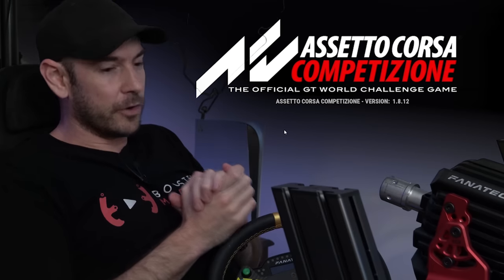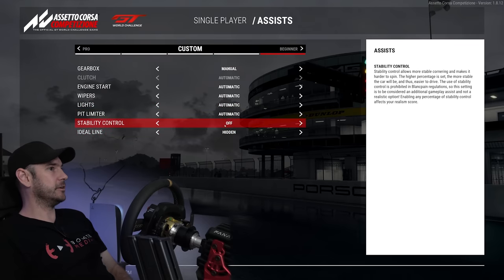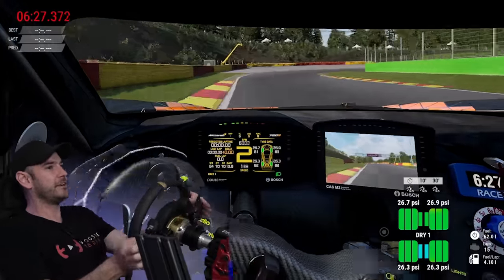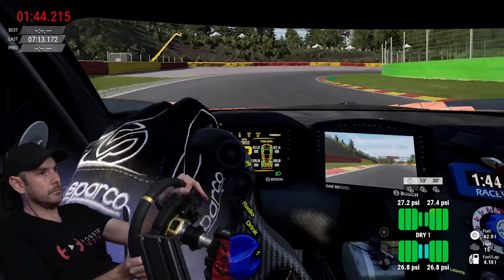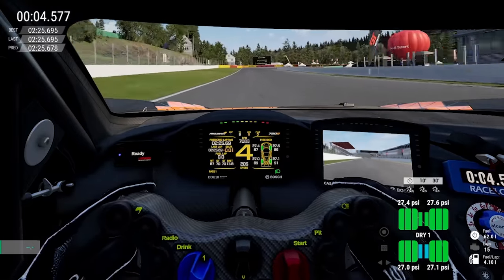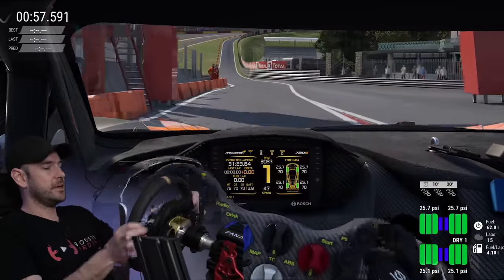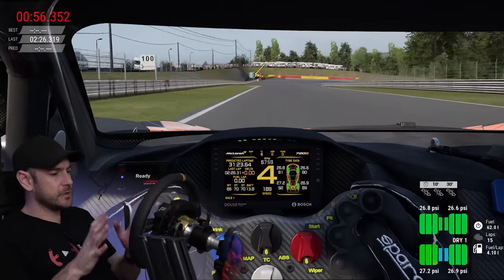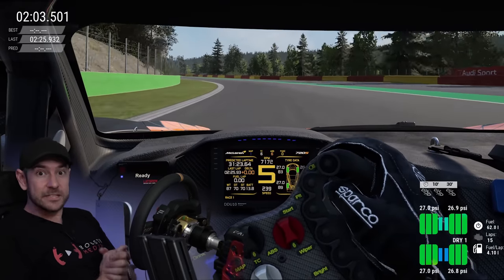PS5 VS. PC! - Is PS5's Force Feedback as Good as PC?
Since Assetto Corsa Competizione was recently released as a native PS5 title, we've been receiving a lot of questions about how the PS5 version compares to the experience on a high end PC. So today we're going to be looking at the Force Feedback and how car handling is communicated to the driver using otherwise identical hardware!

DIGITAL MOTORSPORTS:
SIMLAB, SIMUCUBE, HEUSINKVELD, CUBE CONTROLS & MORE